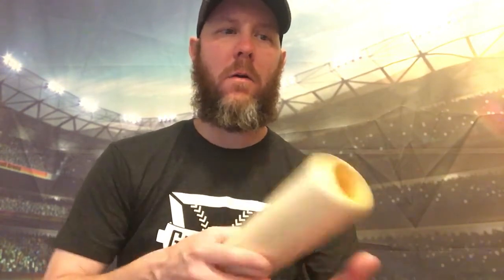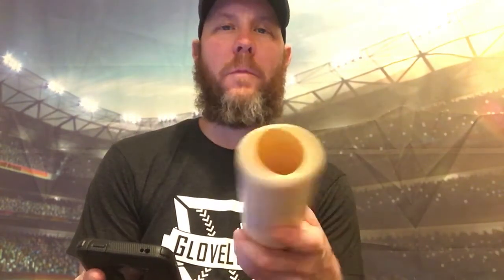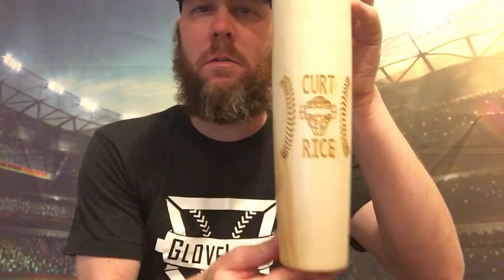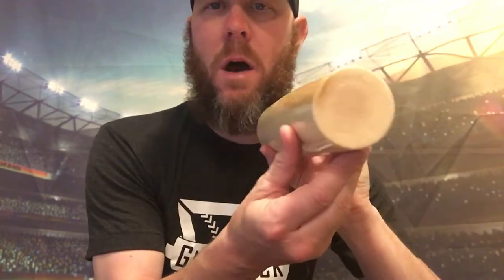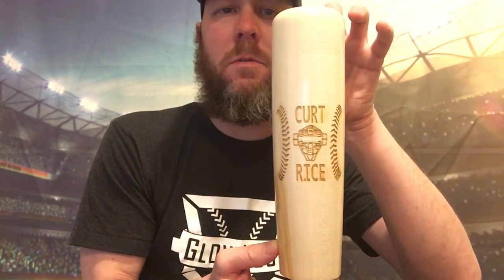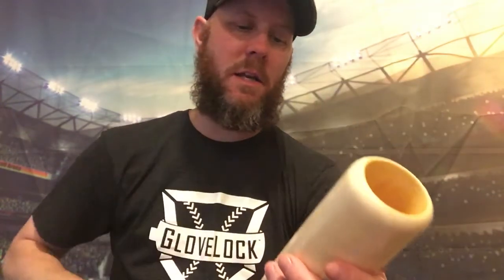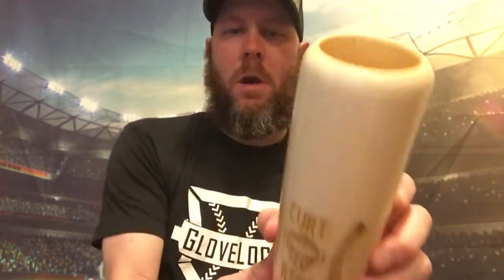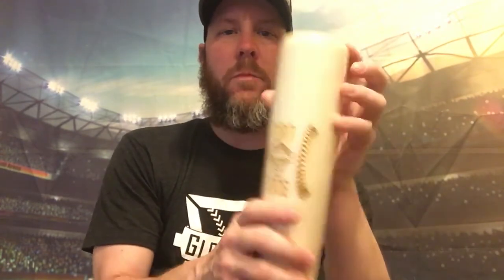Bat Barrel Mug.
A video on a bat barrel mug.